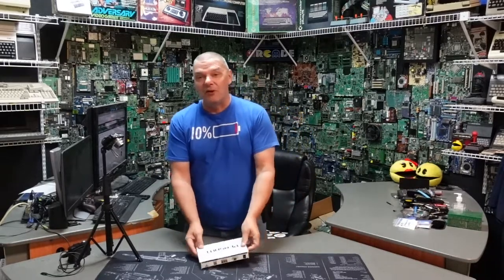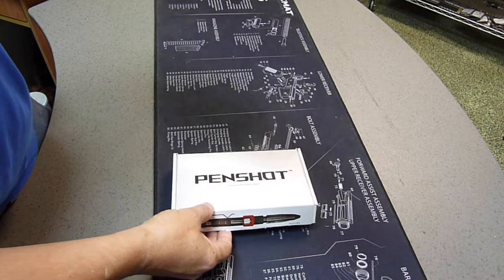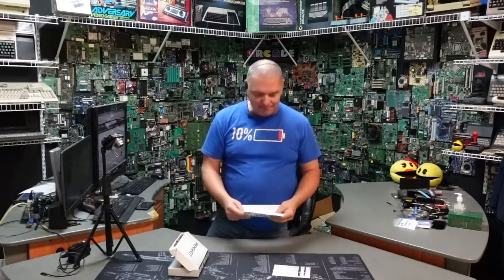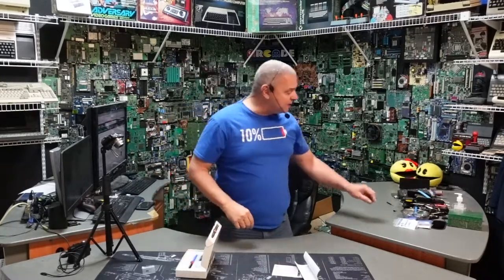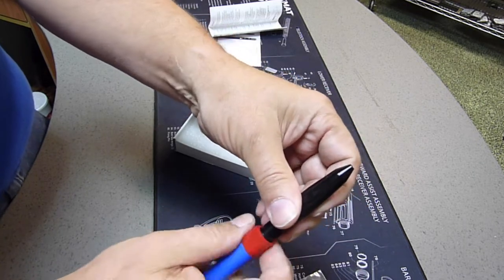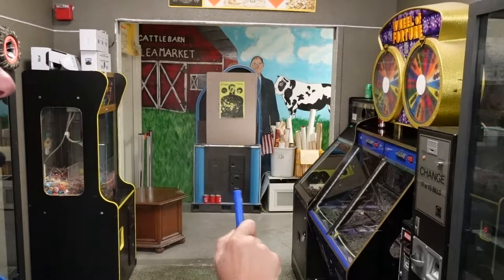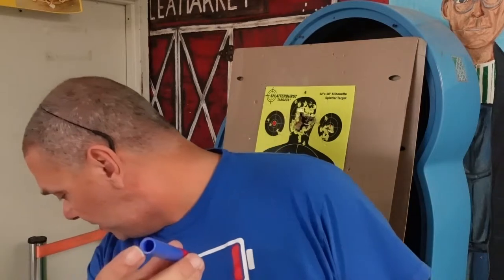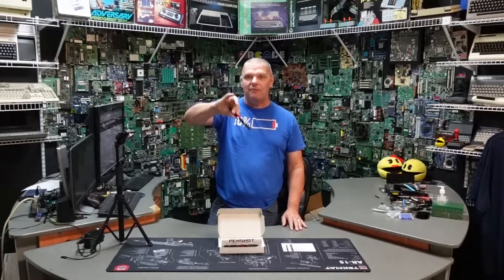Lets try the PavaShot PENSHOT PepperBall Launcher!! | This is James Bond level cool!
Greets Folks!

Tonight we test out a VERY VERY cool self defense device. This is the PavaShot PenShot! It looks and functions like an ordinary pen but packs a heck of a punch when needed! Enjoy!